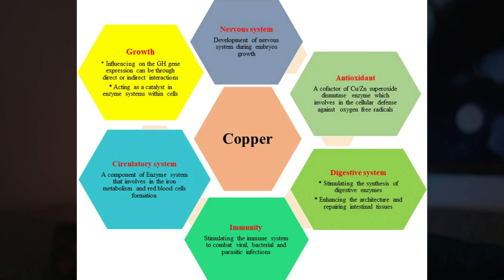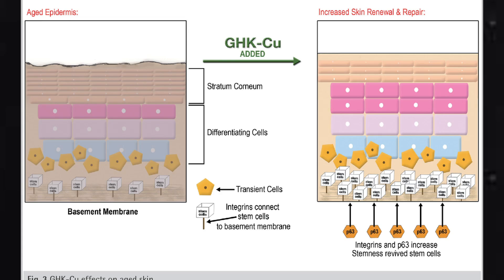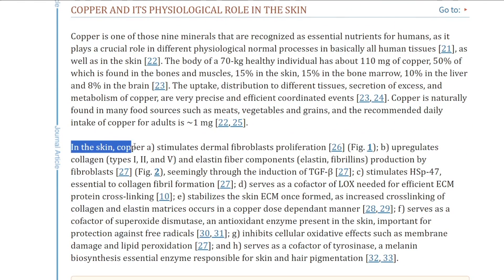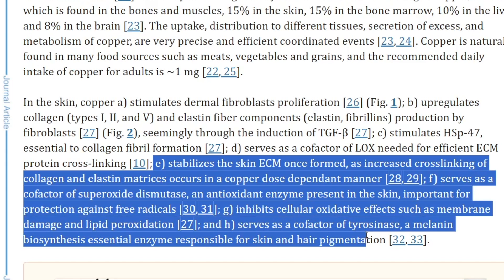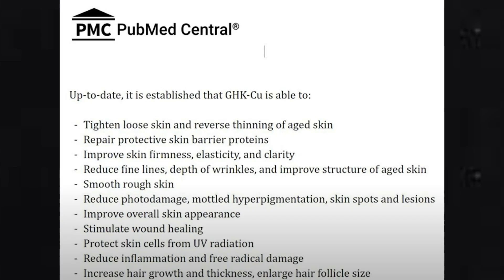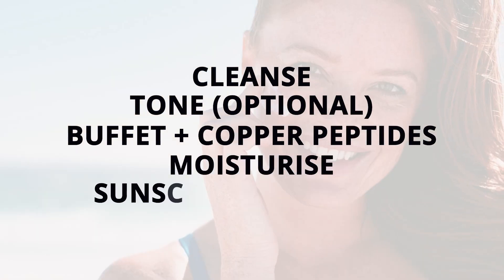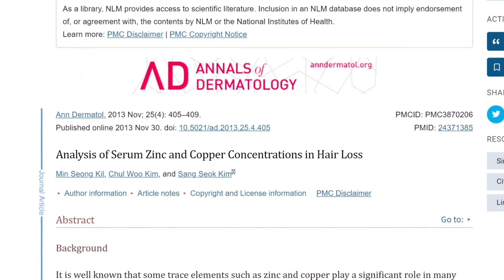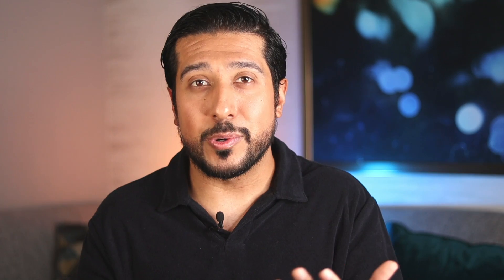Copper Peptides for Wrinkles and Hair Regrowth | Copper Peptide Serum 101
Copper Peptides for Wrinkles and Hair Regrowth. Copper Peptides for Hair Regrowth. The Ultimate Guide on Copper Peptide. Copper Peptide Serum for Skin. How to Use Copper Peptides for Skin.

Timeline | Chapters
00:00 - Intro
0:48 - What are Copper Peptides?
1:59 - How Does it Work?
2:48 - Who Will Benefit From it?
4:29 - How to Use The Ordinary Copper Peptide
4:59 - Biossance Copper Peptides
5:35 - Metal Allergy?
6:05 - Copper Peptides for Hair
7:01 - The Biotin Video

What are Copper Peptides?

Copper peptides work by stimulating collagen production, a key protein responsible for maintaining skin elasticity and firmness. When applied topically, they can aid in reducing the appearance of fine lines and wrinkles, while also supporting the skin's natural healing processes. To incorporate copper peptides into your skincare routine, consider using serums or creams containing this potent ingredient. Apply a small amount to clean, dry skin, ensuring even coverage.

Copper peptides also called GHK-Cu, which is a naturally occurring complex made within the human body during times of repair. In other words, your body uses copper to repair.

Copper Peptides for Hair Regrowth

The regenerative properties of copper peptides can contribute to healthier hair by nourishing the scalp and supporting hair follicles. Embrace the transformative potential of copper peptides to enhance both your skincare and hair care rituals, revealing a radiant and revitalized complexion, as well as lustrous, resilient locks.

So what researchers theorize is that if you add those depleted copper peptides back into the body, giving your body those signals to make more collagen, you may help reverse some of those signs of aging. Be it in the skin or in the hair.

What is GHK-Cu? GHK-CU Peptide Benefits for skin.

GHK-Cu is a naturally occurring copper complex with three amino acids: glycine, histidine, and lysine. GHK-Cu has been shown to stimulate the synthesis of collagen, a crucial protein that provides structural support to the skin. Increased collagen production can lead to improved skin elasticity, firmness, and a reduction in the appearance of fine lines and wrinkles.

How to Use The Ordinary Copper Peptides. The Ordinary Buffet Copper Peptides 1.

Go ahead and Apply it after your cleanser, toner and essence. Apply 2-3 drops onto the face and massage it into the entire face until absorbed. I always recommend spot testing it first though. And the good thing is you can use it in the morning and night.

How to Use Biossance Copper Peptide Serum

 It is generally considered a good idea to apply your copper peptide product in the morning and evening. With your morning routine application, you are providing your skin with a protective coat thanks to the antioxidant properties

Can You Use Copper Peptides With Vitamin C
What I like about copper, is that They work well with other ingredients too but if you're using a retinoid, it would be wise to stagger it, so one night you could use a copper peptide serum, and the next, your retinoid.

In terms of safety, they are generally safe and most people do great with them. But with that said, Skin hypersensitivity to metal is possible. Some people call this a “metal allergy,” when a person experiences red, itchy, swollen skin when they come in contact with certain metals. But for the most part it doesn't pertain to copper. Its mostly nickel, which is why its best to use a nickel free razor, gold, beryllium, and cobalt are moreso tied back to metal allergies.

Copper Peptides for Hair Growth.

 It was found that A recent study revealed that copper plays a crucial role in the differentiation and proliferation of dermal papilla cells, which are specialized fibroblasts in your hair follicles. So not only is copper essential for the skin. The hair follicles can benefit from it as well.